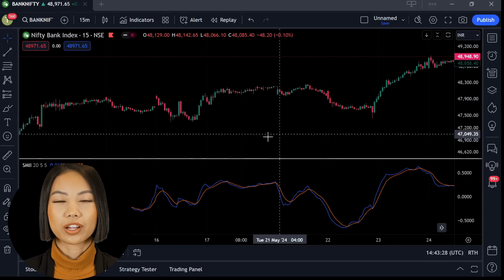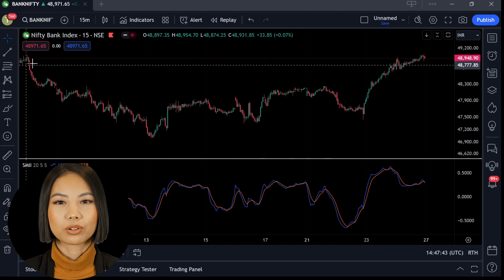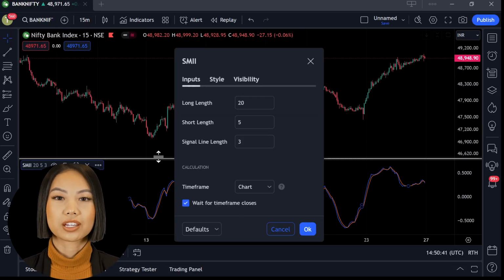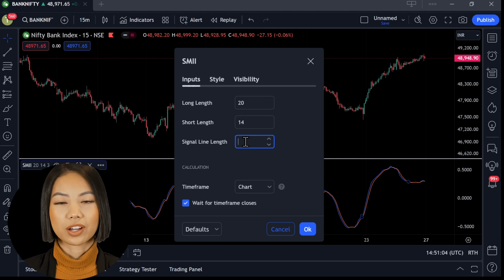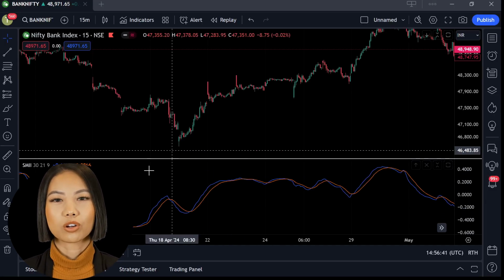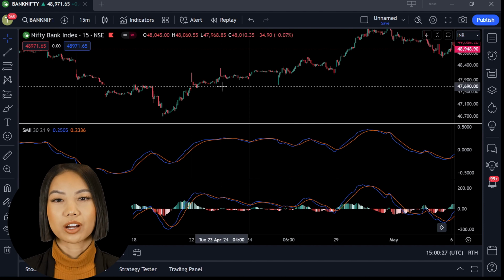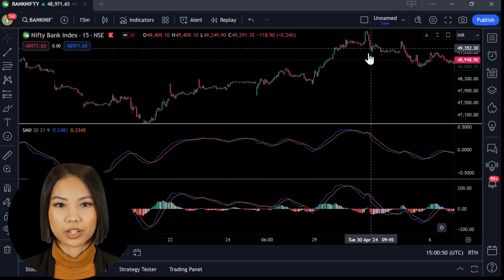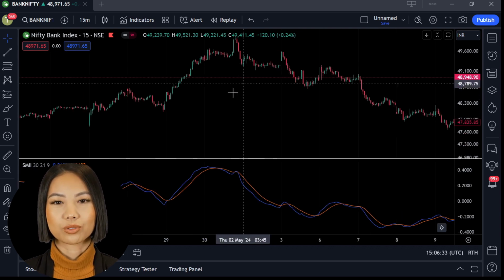How To Use SMI Ergodic Indicator Successfully In 2024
In this free trading academy video, our trading expert will cover the SMI Ergodic Indicator.